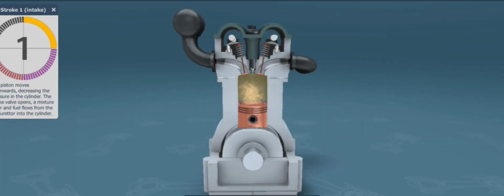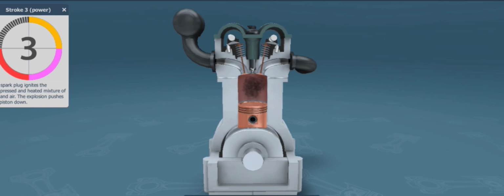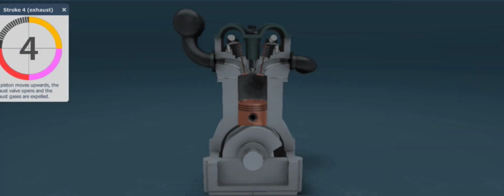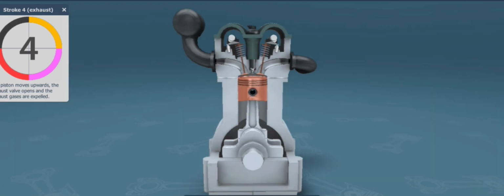Animasi cara kerja mesin mobil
Animasi sederhana cara kerja mesin mobil dalam vitual 3d animation.